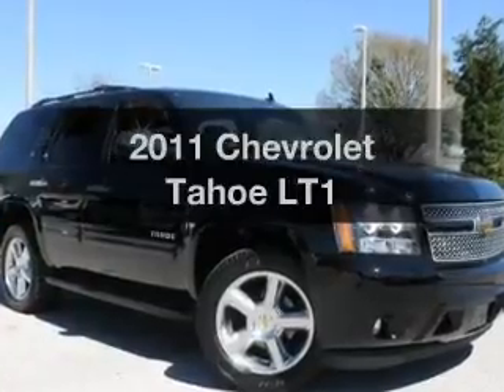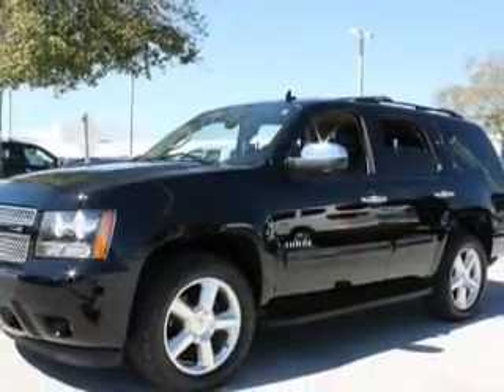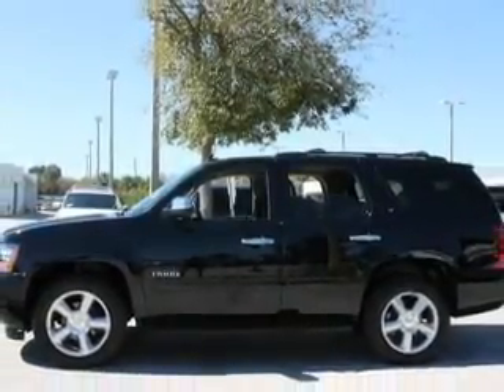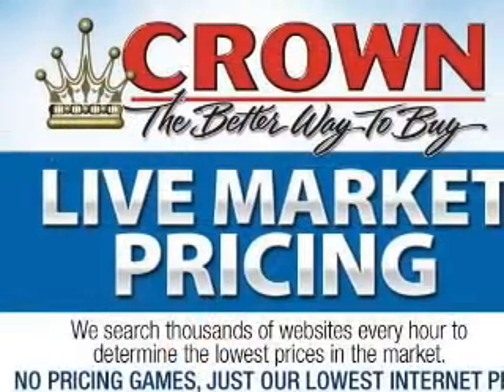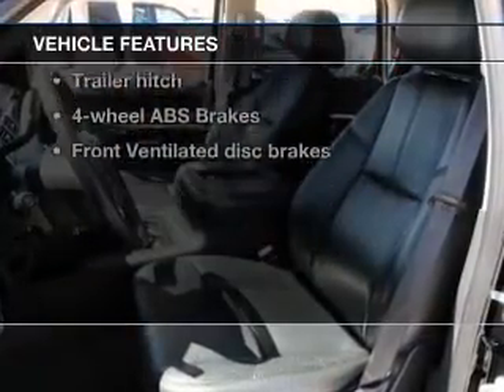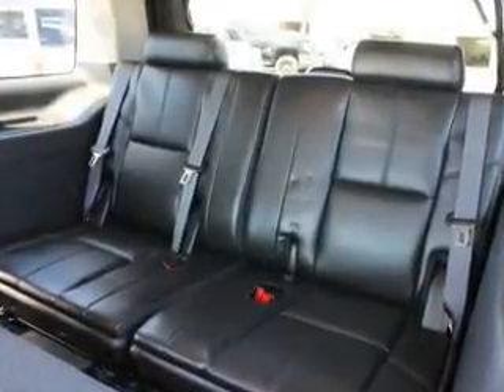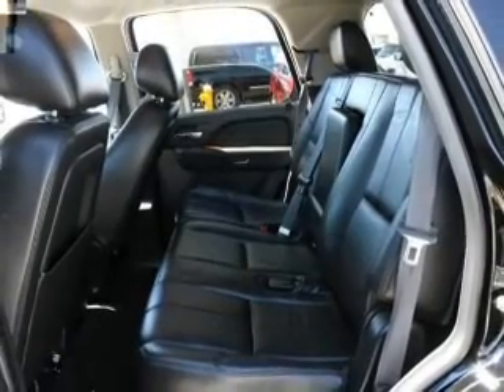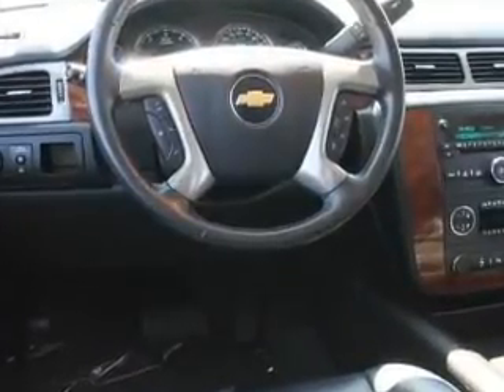2011 Chevrolet Tahoe - St. Petersburg FL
Year: 2011
Make: Chevrolet
Model: Tahoe
Trim: LT1
Engine: 5.3 liter 8 cylinder 16 valve
Transmission: 6-Speed Automatic
Color: Black Granite Metallic
Mileage: 24443
Address:
5237 34th St N